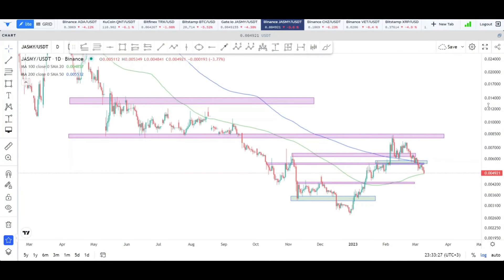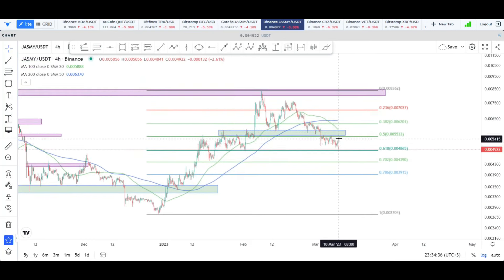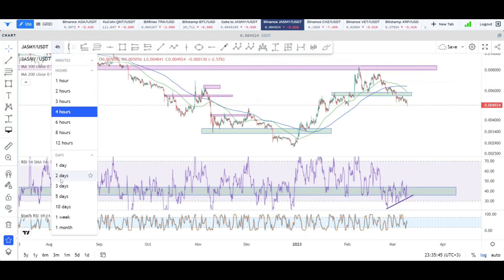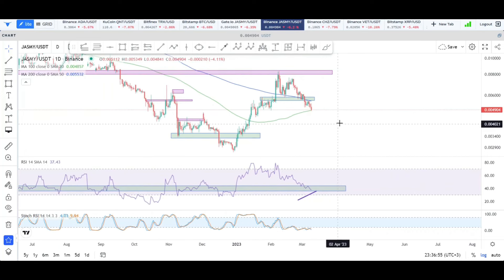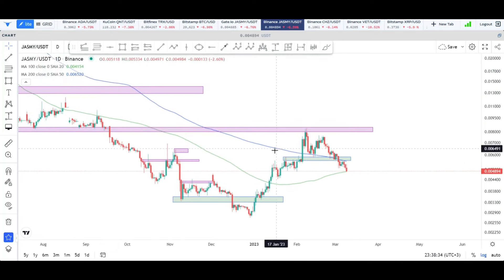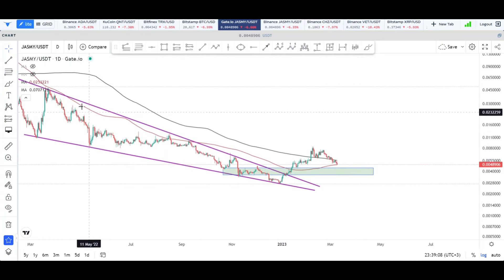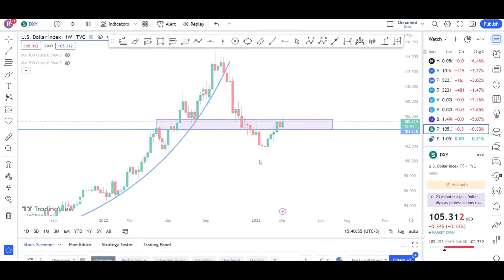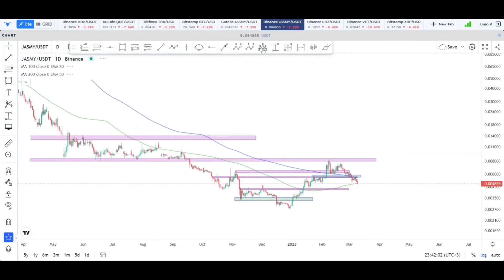JASMY COIN PRICE PREDICTION | WHY I AM REMAINING CALM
There’s still great things showing on the JASMY price chart during this chaos